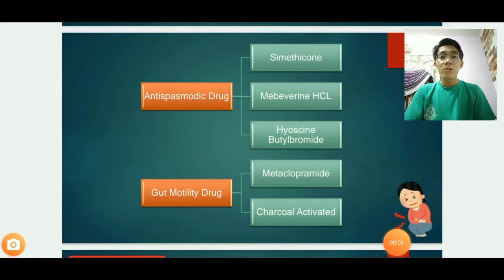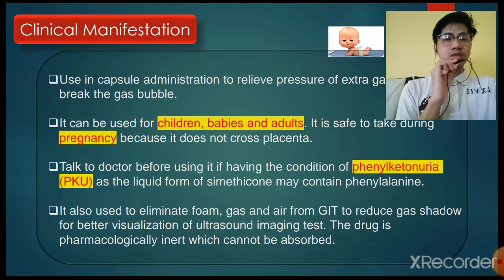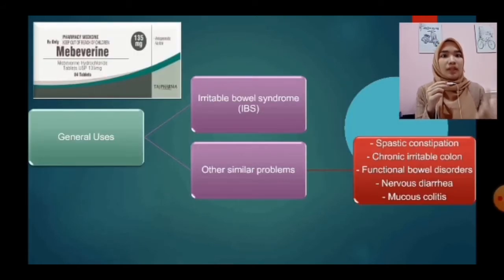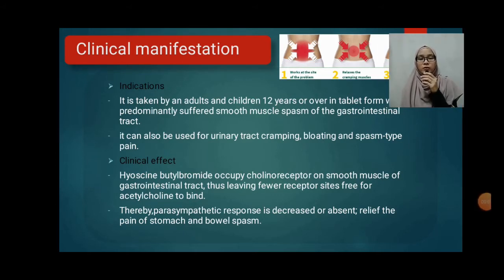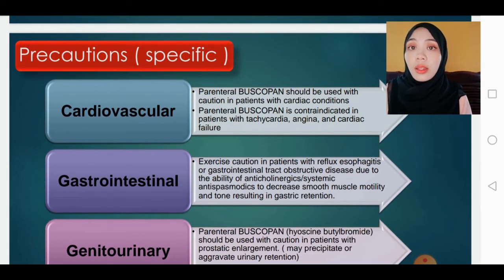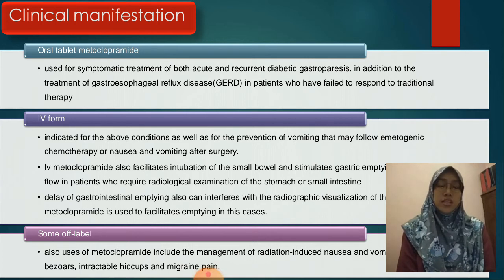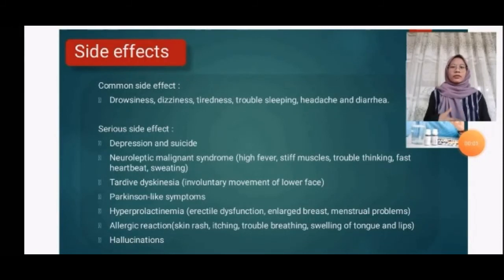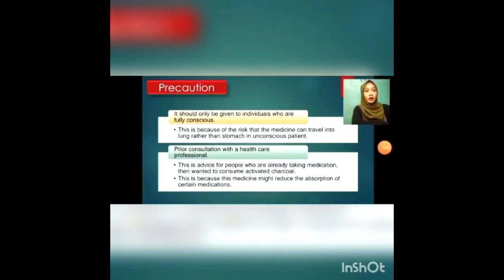ANTISPASMODICS AND OTHER DRUGS ALTERING GUT MOBILITY (GROUP 1)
PRESENTATION FROM GROUP 1: DBB20503
GROUP MEMBERS:
1. MUHAMMAD DANISH WALDAN BIN AZHAN (051126)
2. MOHAMAD NAIEM FIRDAUS BIN ERWAN (049681)
3. NUR SYAZRIN BINTI AHMAD SAFUAN NEW (051137)
4. NAWAR SYAZA BT AB HAMID (051080)
5. SITI NORFAZIDAH BT AHMAD (051087)
6. URUL AMANEI BT HUSSAIN (050997)
7. NUR SYAZWANI BINTI MOHD SUFIAN (051124)
8. NUR HIDAYATI BT CHE RAZAK (051026)
9. FATNUN ZAHIAH BINTI ZORIMI (049732)
10. NUR AZMINA ATIQAH BINTI NOR AZMAN (049864)